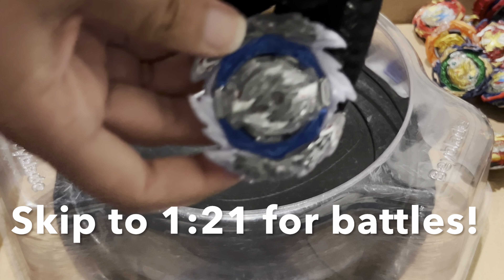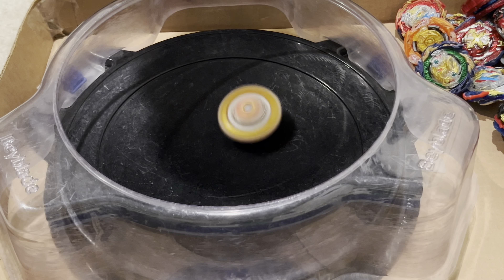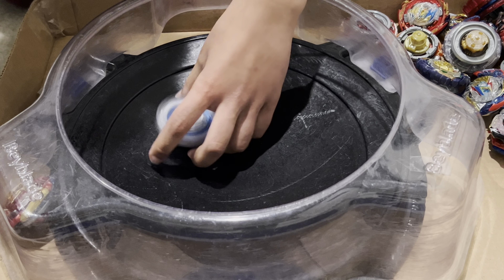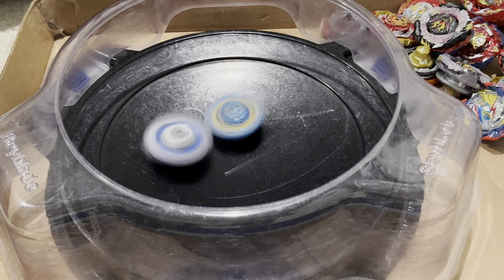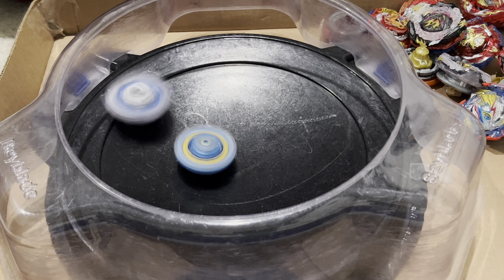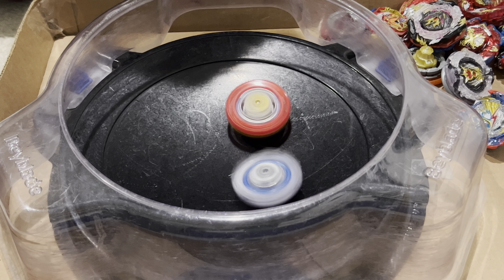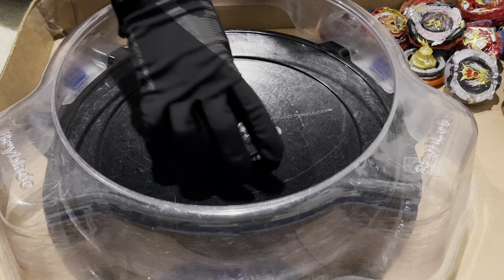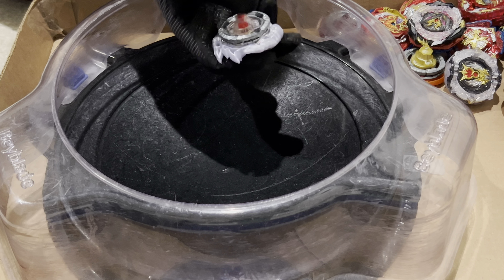THIS is what REAL ATTACK looks like!